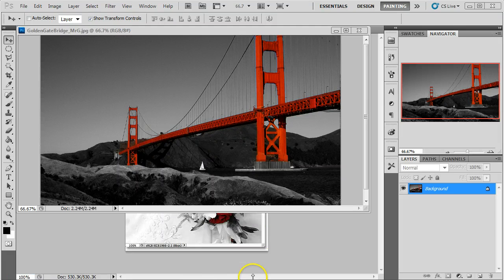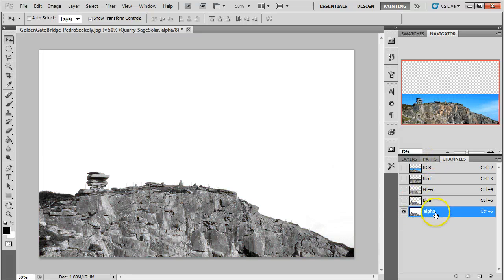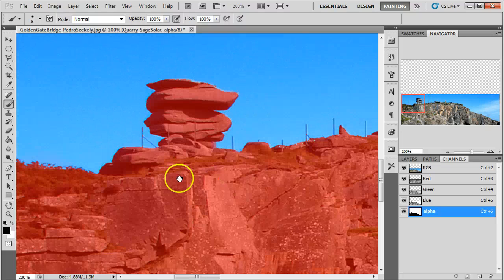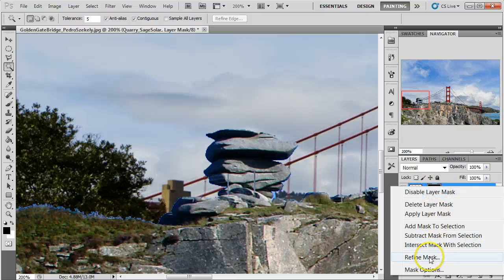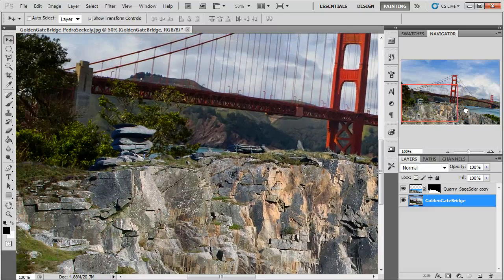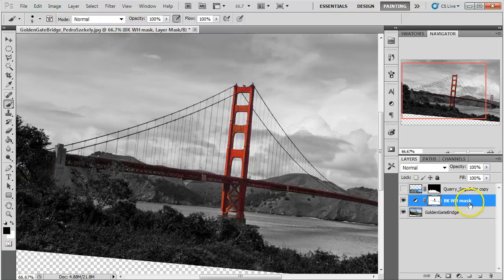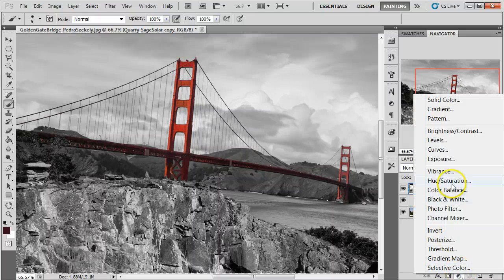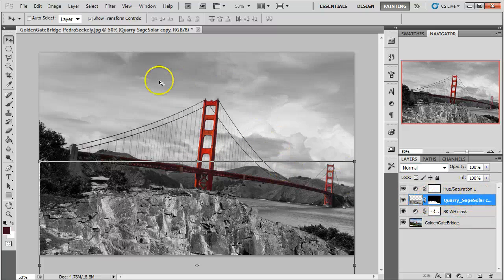Channels and Color Range Selection (color splash)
In Photoshop use Channels and color range for selection and masking.